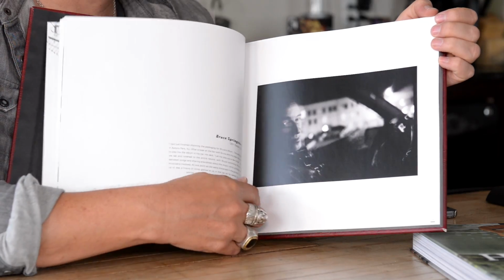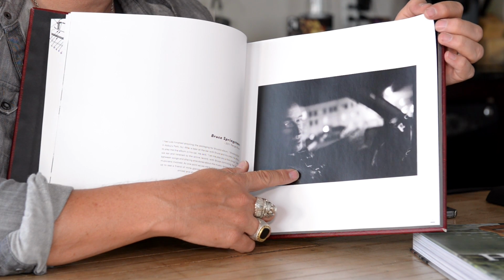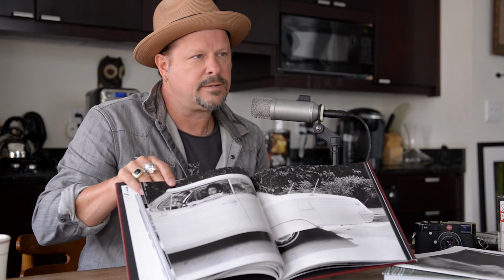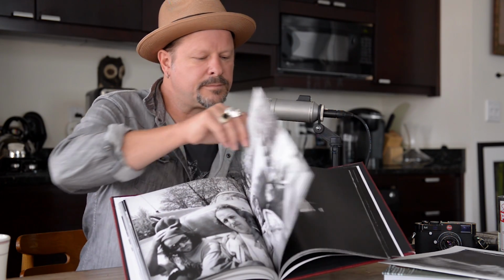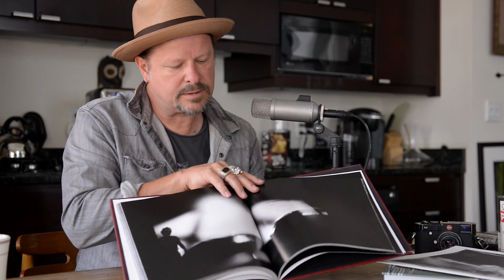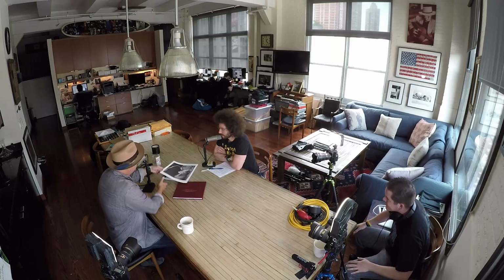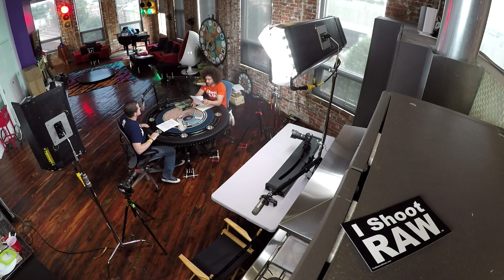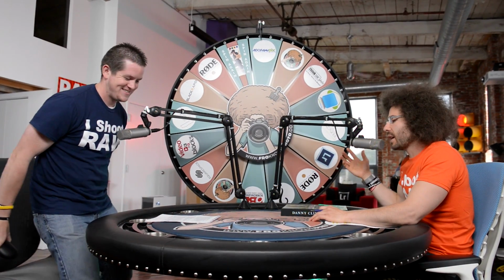Rock and Roll Photo GOD Danny Clinch the Interview: RAWtalk 138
For the past 7 years I have been trying to track down Danny Clinch.  Well, I finally had the chance to sit down with him for a very intimate interview recorded at his NYC studio. For the full photo news stories and more go

Show Intro - 00:00:16
Sutter's Announcement - 00:02:40
Photo News - 00:09:43
Danny Clinch Interview - 00:39:20
Wheel of Fro - 01:31:30

 For those who don't know Danny, let me just say he has defined music lifestyle and advertising photos over the past 20+ years.  He is more than just a "music" photographer, he is a photographer who captures and shares images that tell stories.

There are sometimes interviews where I need to talk a lot, this was not one of them.  I was able to ask a question, sit back and listen to Danny share his entire world with us.  Listen to how he got started.  Listen to the dues he paid a long the way.  And listen to how he continues to evolve time and time again to stay relevant in an ever changing world.  This my friends, is a REAL RAWtalk, nothing was held back, nothing was glossed over, nothing was said with kid gloves.  You can pick up a signed copy of "Still Moving" right

This weeks show PLUG was courtesy of AudioBlocks, VideoBlocks and GraphicStock.  They have been a major partner over the past six months who have afforded us the ability to take our shows and videos to another level.  On top of that they offer an amazing top notch service that we have been using for the past few years.  Give their services a try, if you are a creator, the tools they have with make your content that much better.  Get your trials right here. AudioBlocks.com/go/fro VideoBlocks.com/go/fro GraphicStock.com/go/fro

This week we say goodbye to Sutter as he has become increasingly more busy with his own personal work and no longer will be able to join us each week.  A BIG thank you for his work over the past year and good luck on your Alaskan adventure.

Stephen hits us with 10, count them 10 photo news stories.  As a note about this weeks show, we filmed four days earlier than normal since Stephen was headed on vacation for most of the week.  Any major stories that were not mentioned this week will be included in the next episode.

Thank you all for your continued support of the show and the companies who help keep it FREE.

Show Intro - 00:00:16
Sutter's Announcement - 00:02:40
Photo News - 00:09:43
Danny Clinch Interview - 00:39:20
Wheel of Fro - 01:31:30